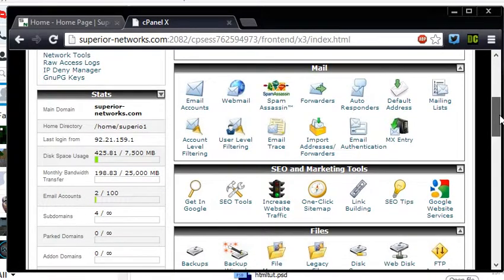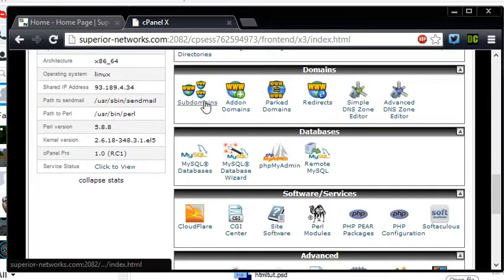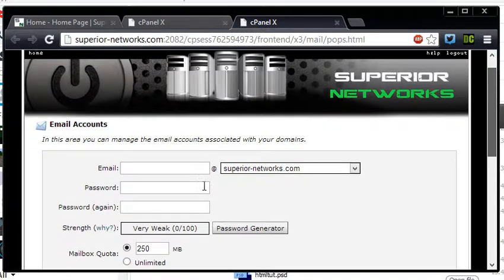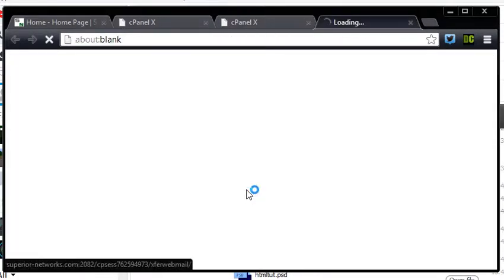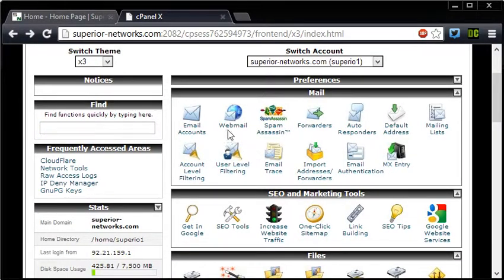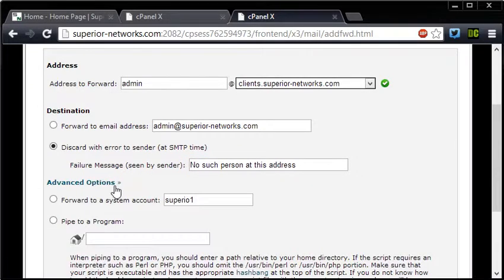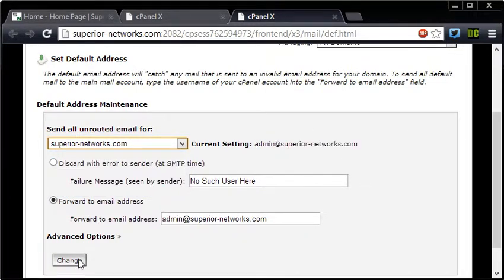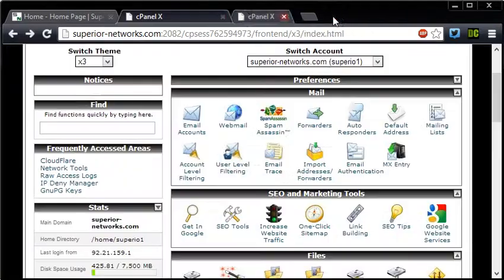Cpanel Tutorial ~ Email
This ia an educational video to inform people on how the email functions in cPanel work!